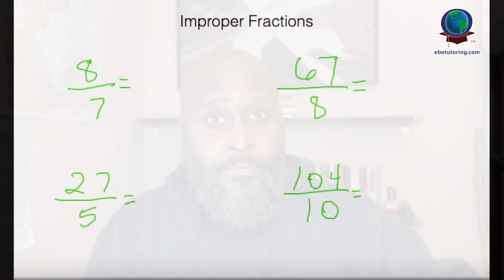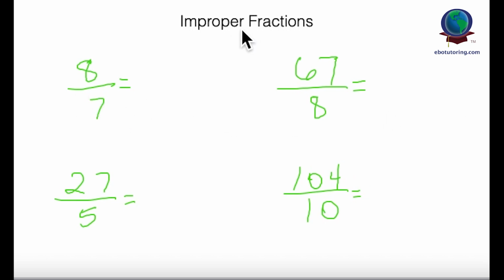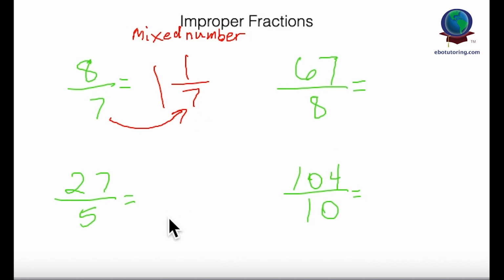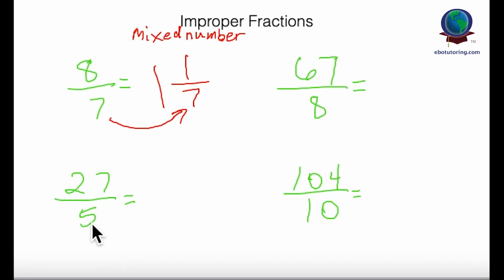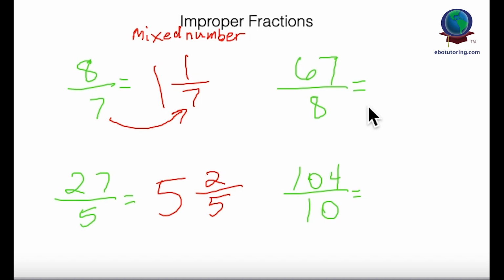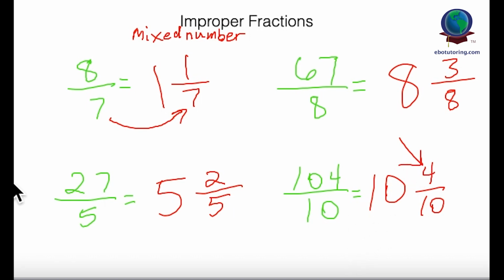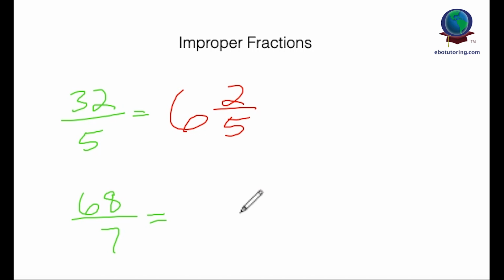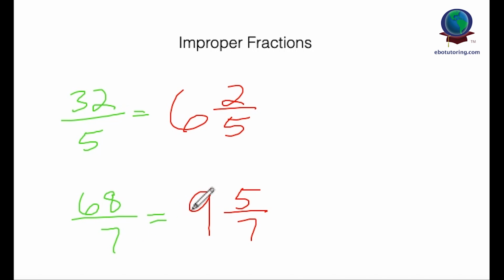How to Handle Improper Fractions Easily - EBO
Learn how to handle improper fractions easily - The EBO way!